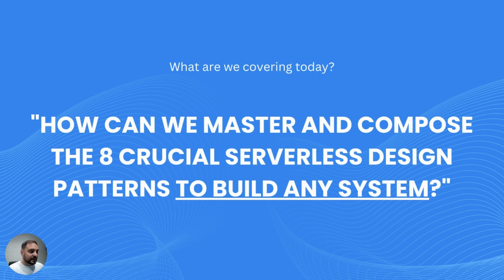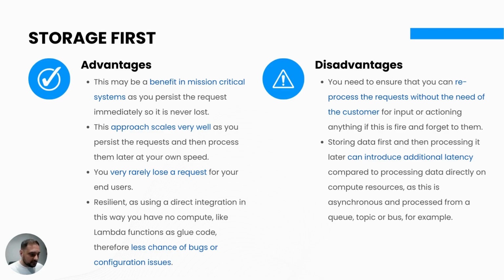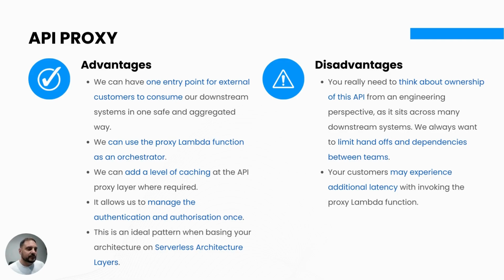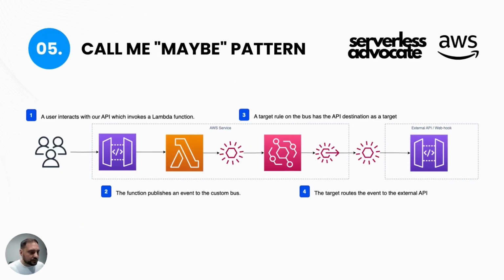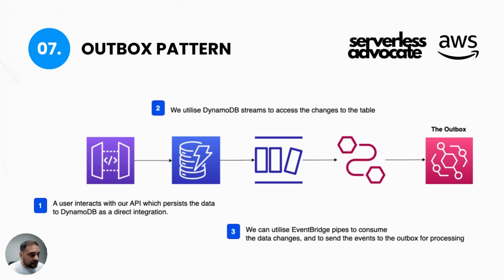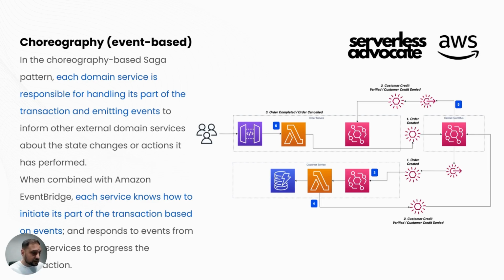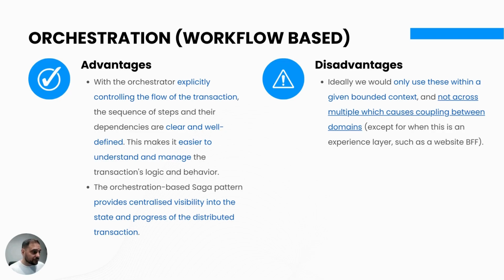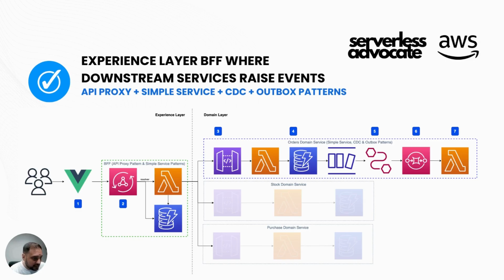Unlocking Serverless Superpowers: Mastering the 8 Crucial Design Patterns Every Engineer Should Know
Discover the game-changing potential of Serverless development as we unravel the eight essential design patterns that every developer should have in their toolkit, allowing you to compose the patterns together to create serverless architectures for any use-case.